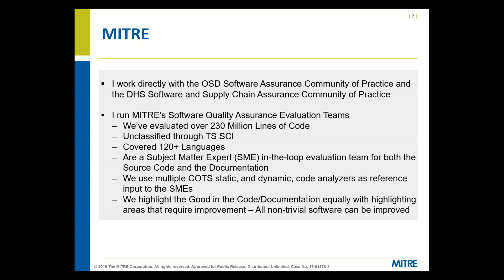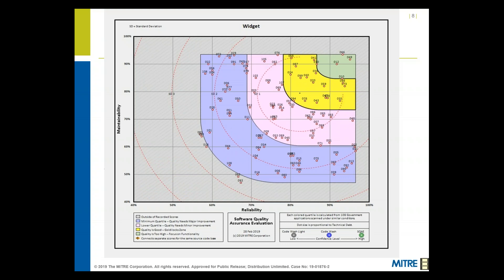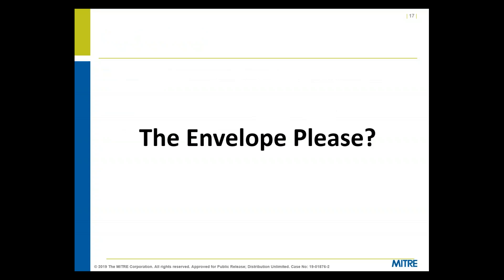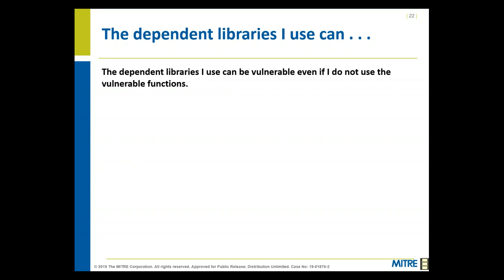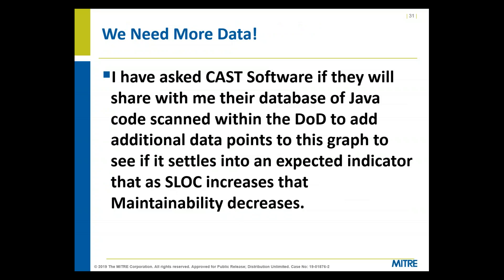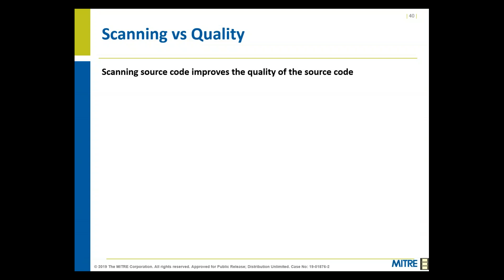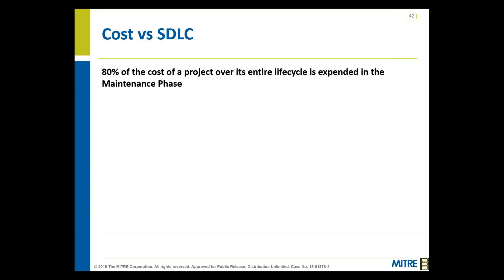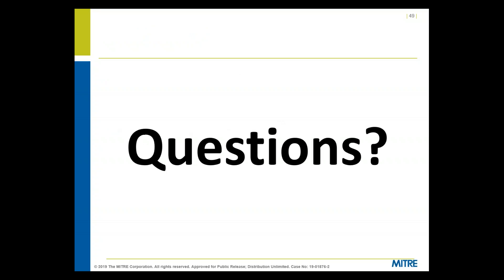CISQ Webcast: You have to be this tall to ride, with John Marien, MITRE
John Marien, Chief Software Engineer at MITRE, recently completed code quality evaluations of 100+ U.S. Government IT systems and will present his findings and measurements. What do you say after 100+ evaluations, 84 MSLOC, in over a dozen languages? Whew! More data please. He will share the results, dispel myths, and underscore the need for software quality standards.